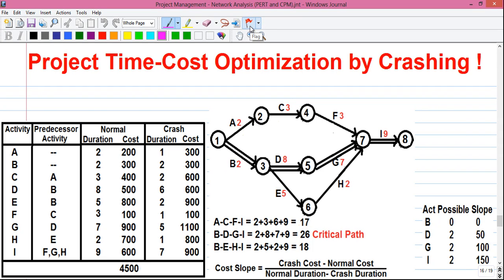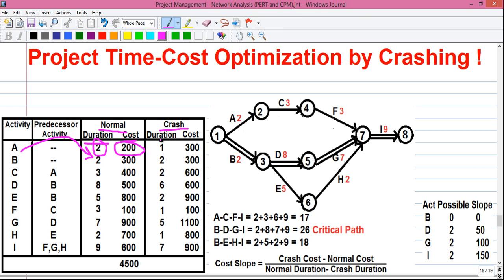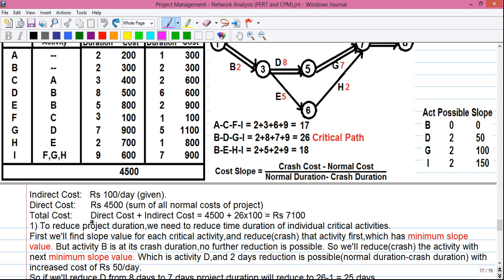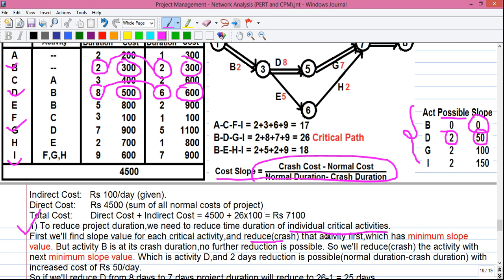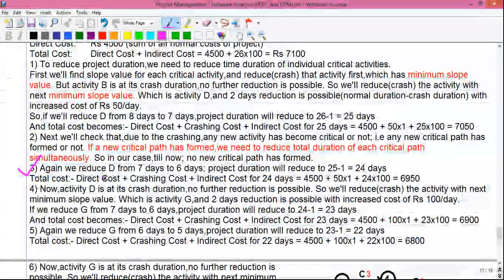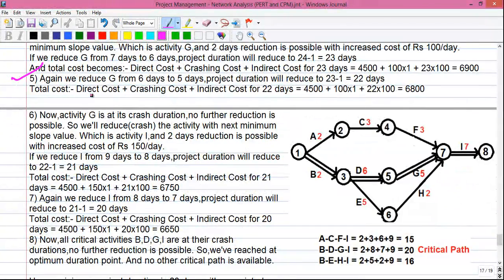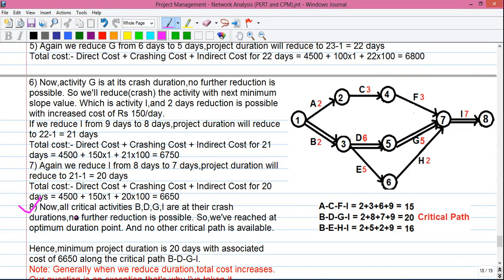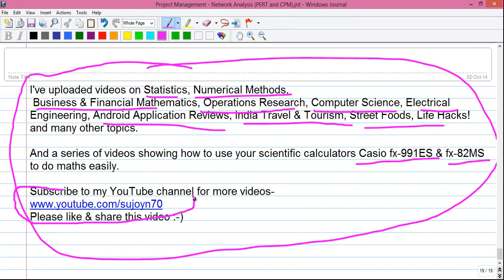Operations Research Tutorial #45: Network Analysis 13_Project Optimization by Activity Crashing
Hello friends,welcome to my new series of tutorials on Project Management using Network Analysis.
Today I'll tell you how to Optimize Project Cost and Project Duration using Activity Crashing.

1. Explanation of Project Management Word Problem
2. What is Predecessor Activity
3. What is Normal Project Duration and Project Cost
4. What is Crash Duration and Crash Cost - Explanation
5. Meaning of Critical Path and Critical Activities
6. How to calculate the Direct Cost,Indirect Cost,Crashing Cost and Total Cost of Project
7. How to calculate Cost Slope for critical activities
8. How to find critical cost and project completion time
9. How to reduce Project Cost - Step by Step Explanation
10. Detailed explanation of the concepts and best practices for exam
11. How to find Optimum Project Duration and Optimum Project Cost